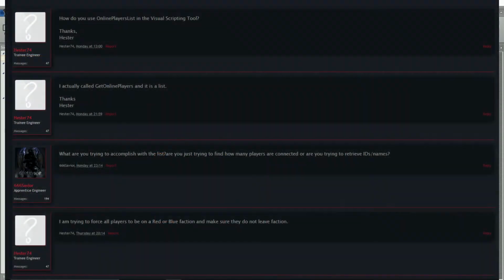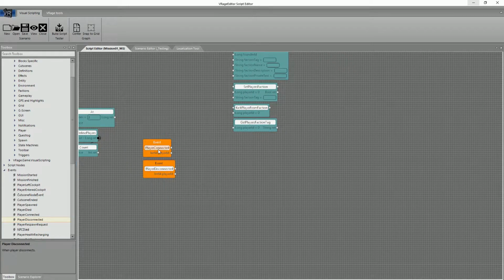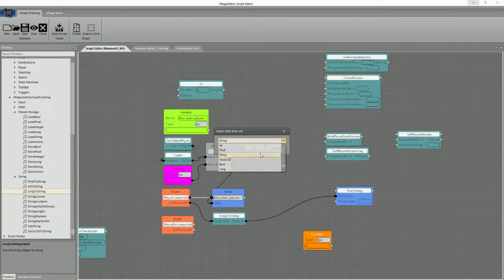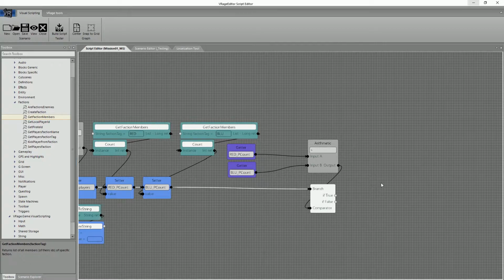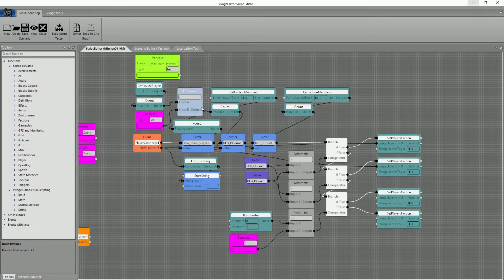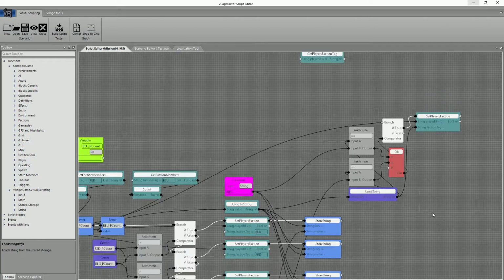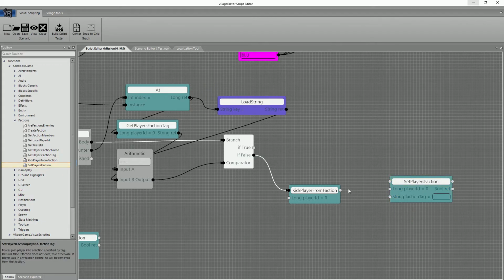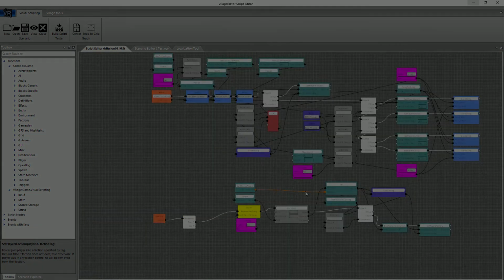Requested Nodes - Set Player Faction On Join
Requested Nodes is a series where I focus on questions asked by the community in regards to the VST for Space Engineers.

In this video we take a look at how to force a player to join a faction when they join the game and make sure they stay in the faction

If you have a question of your own please visit the Space Engineers VST tutorial thread

or you can ask below in the comments.